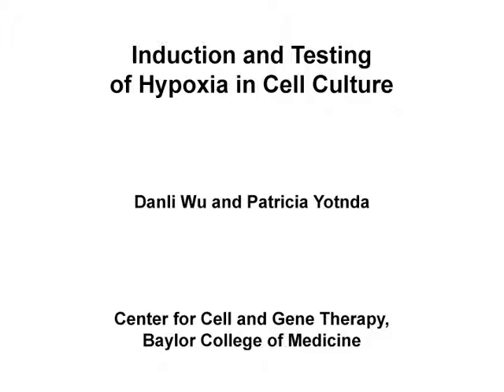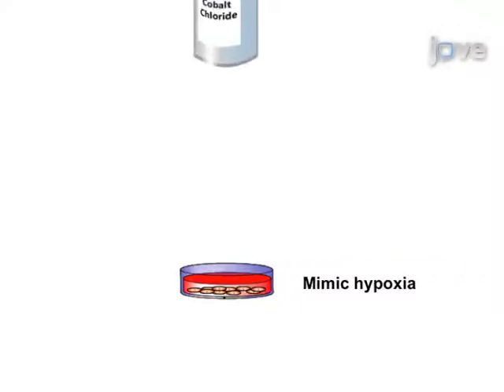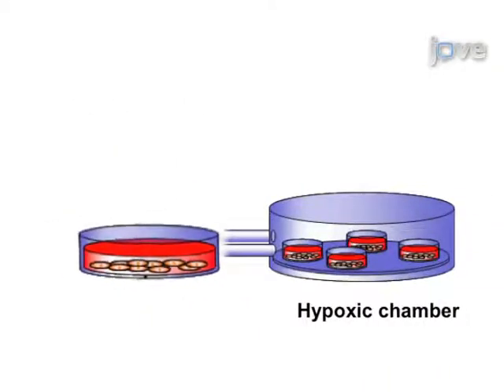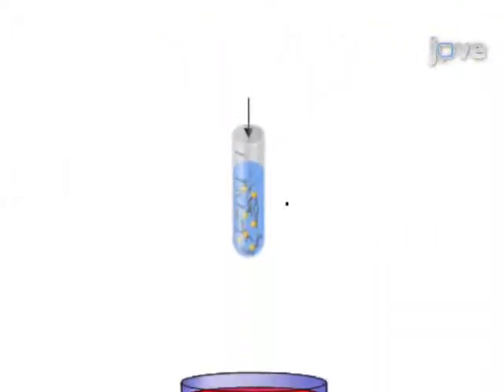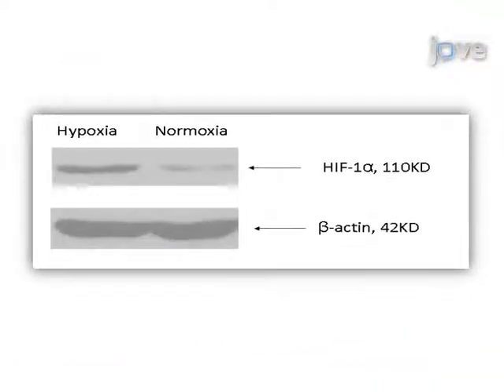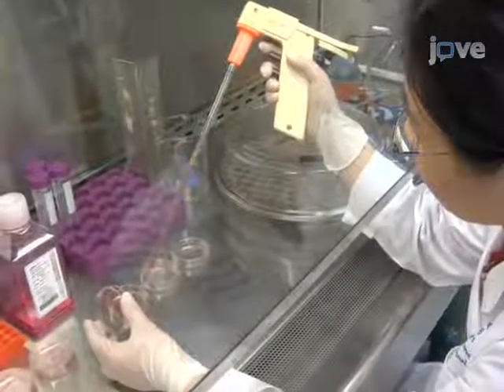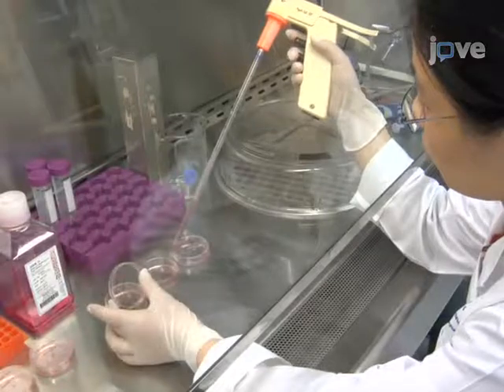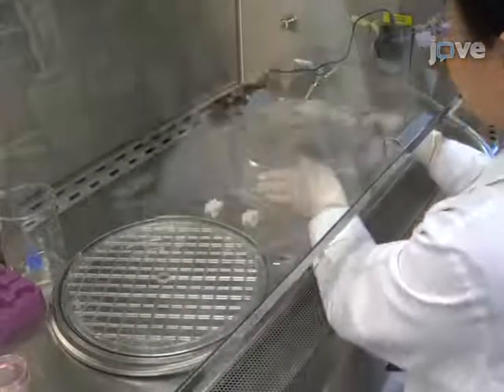Induction & Testing Of Hypoxia In Cell Culture l Protocol Preview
Induction and Testing of Hypoxia in Cell Culture -  a 2 minute Preview of the Experimental Protocol

Danli Wu, Patricia Yotnda
Baylor College of Medicine, Center for Cell and Gene Therapy;

Here we propose simple methods to induce hypoxia in cell cultures and simple tests to evaluate the hypoxic status of the cultures.